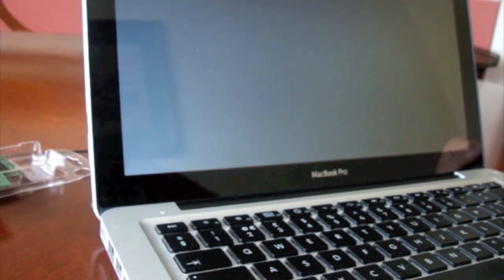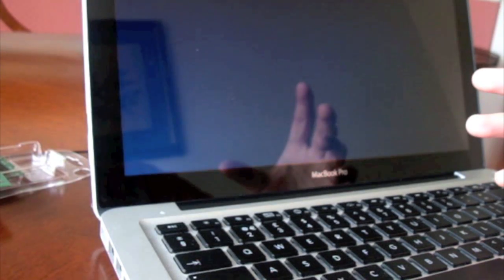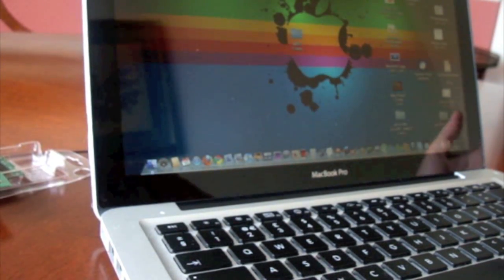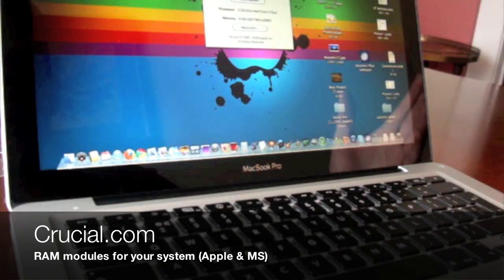Installing RAM on the Macbook Pro - 25th Nov 2009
Crucial.com were kind enough to send 4 gigs of RAM along for review and installation. I pretty much show you how EASY it is to install it and why you should save your money and go with Crucial.